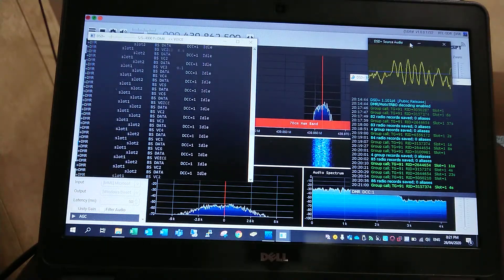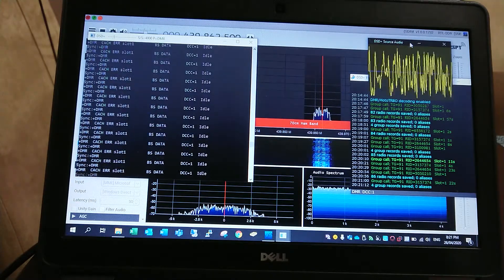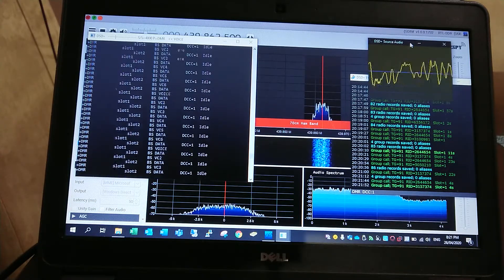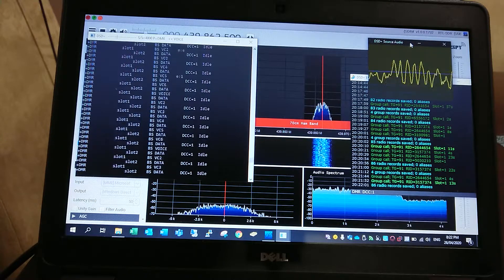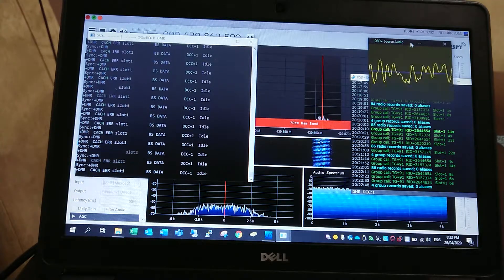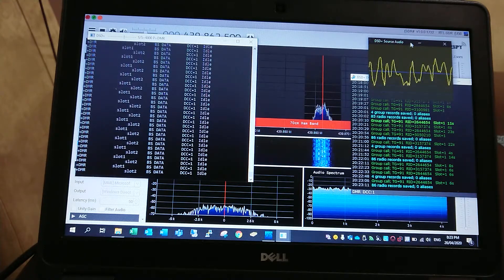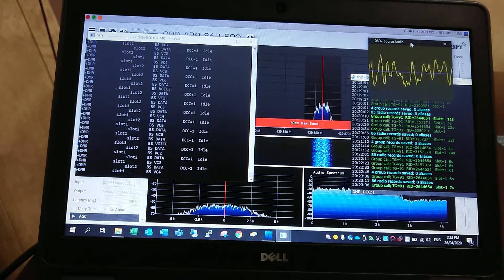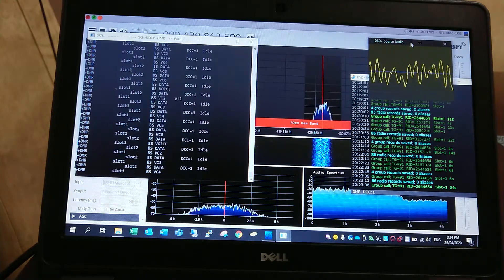Decoding DMR repeater with RTL-SDR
Having a chat with Eric DL4KBO from Germany on DMR Talkgroup 91. As you can see on the right windows the decoding software recognise the talkgroup TG=91 RID=2644654 which is Eric's unique DMR Radio ID.